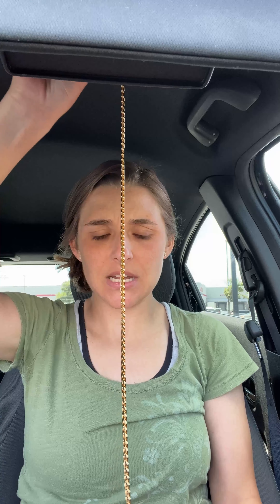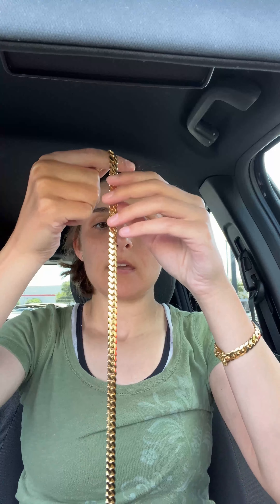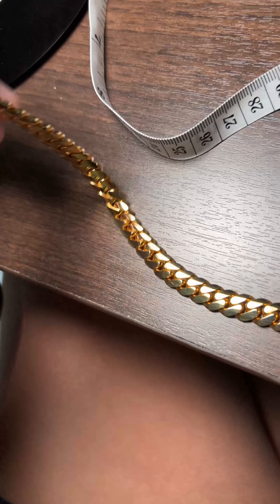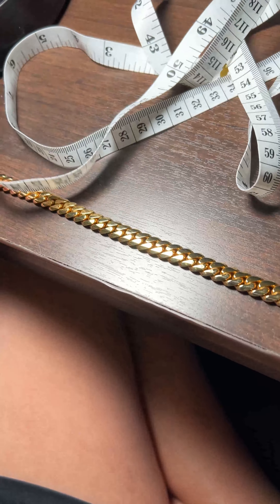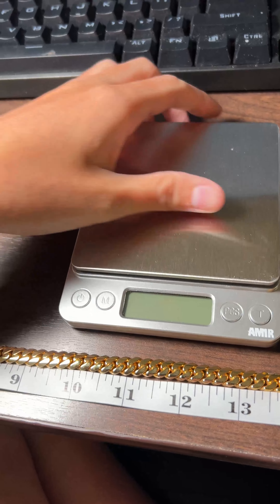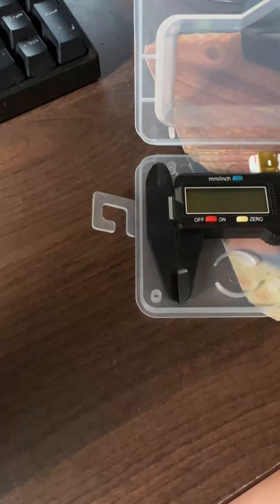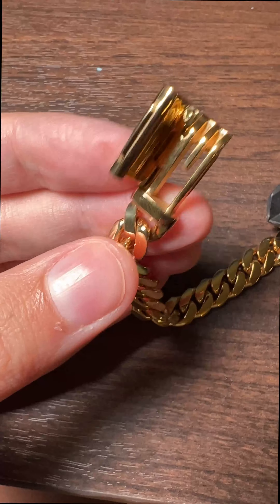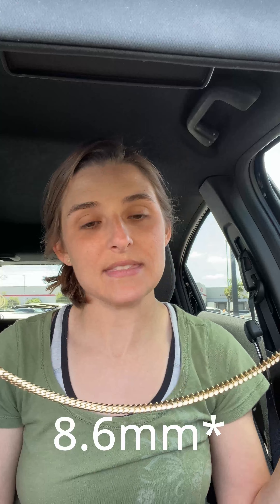14k Solid Gold Miami Cuban 8mm Daniel Jewerly Inc Review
8mm 14k solid gold Miami Cuban- 20 inches long.

Purchased from Daniel Jewelry Inc. This is not a sponsored video.